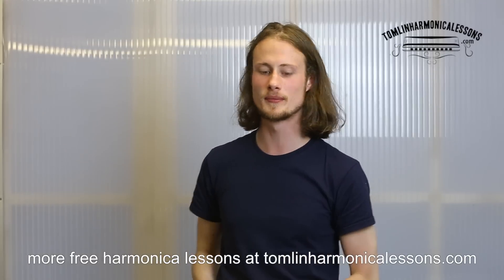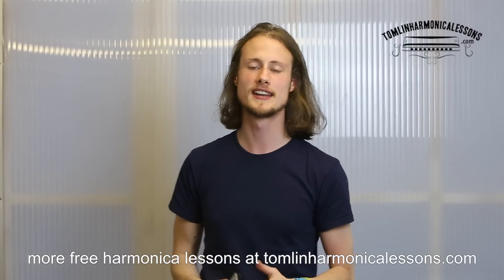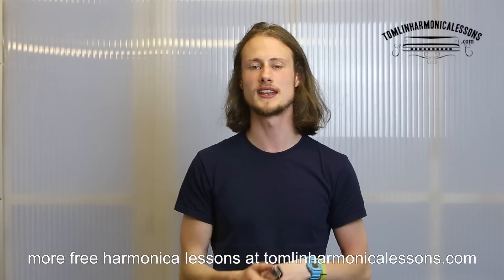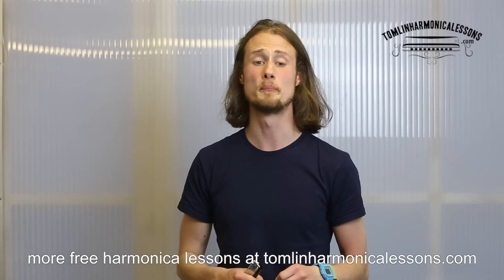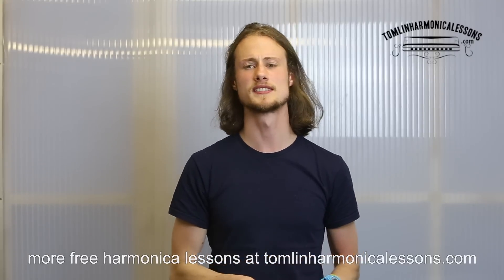How to play 2 draw whole step bend on a C harmonica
This harmonica lesson is all about how to play the 2 hole draw whole step bend on a C harmonica.

TIMESTAMPS

0:05 Two Hole Draw Whole Step Bend
0:50 Darth Vader Sound
1:28 Try the normal bending technique
2:15 Pull the jaw down actively
2:58 Monkey Face!
3:55 Sunshine of your love